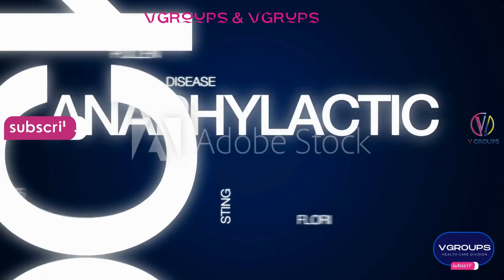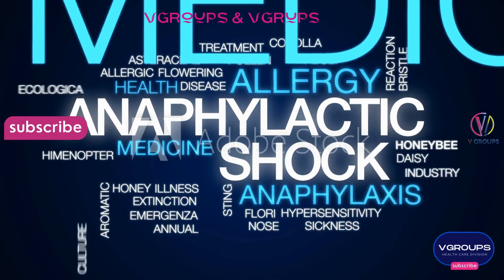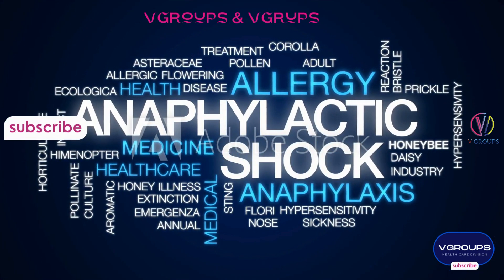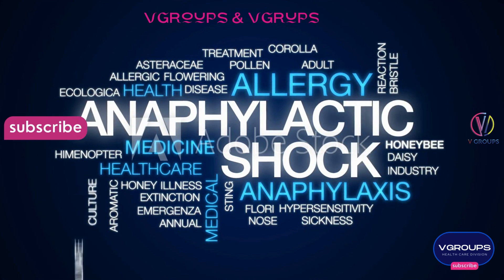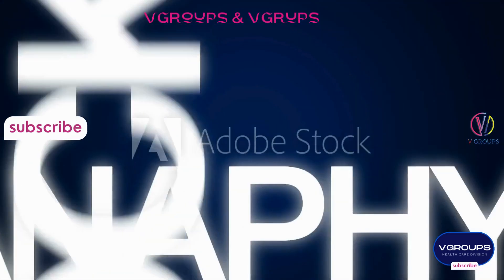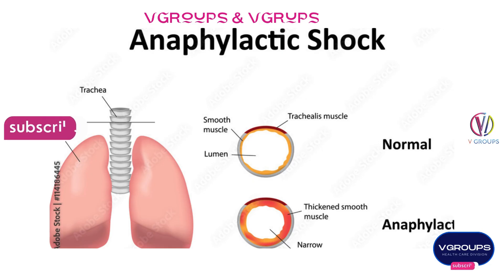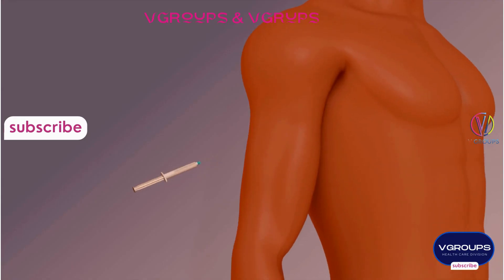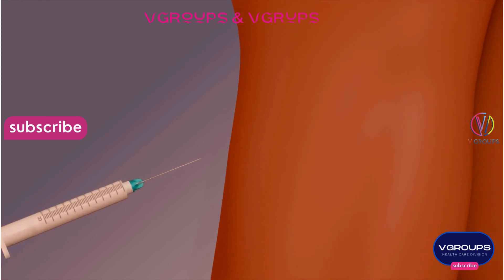Anaphylaxis Management with EpiPen: Quick Guide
Learn how to effectively manage anaphylaxis using an EpiPen, including recognizing symptoms, administering epinephrine, seeking emergency assistance, and additional steps for optimal care.